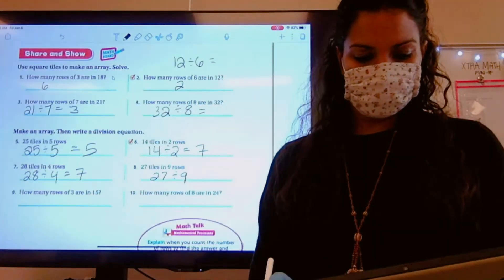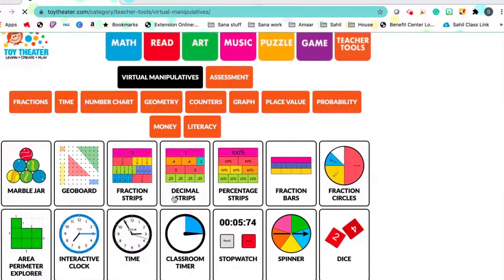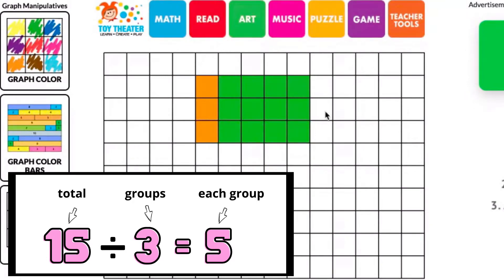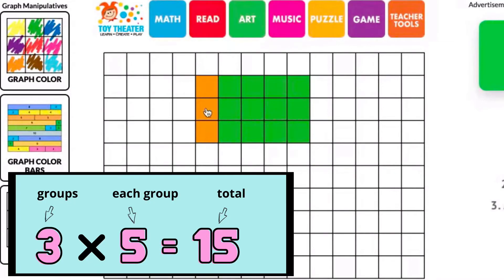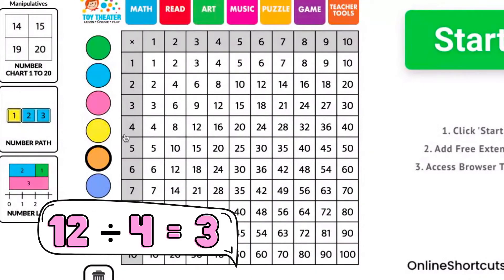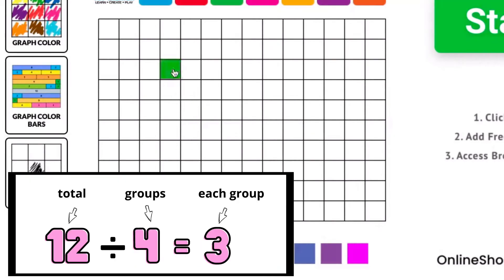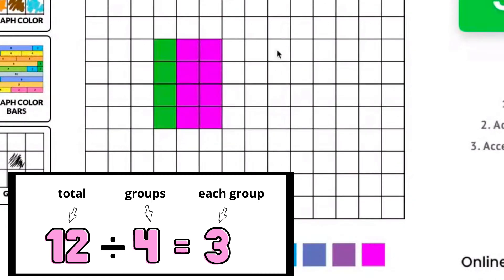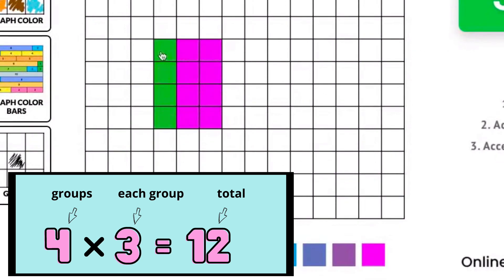Division Arrays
Let's create arrays using virtual Math manipulatives.